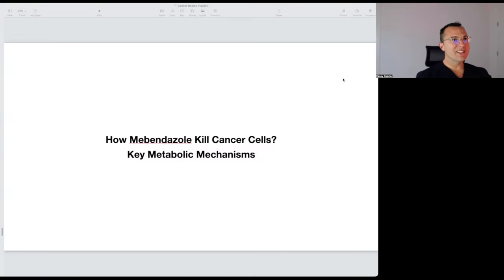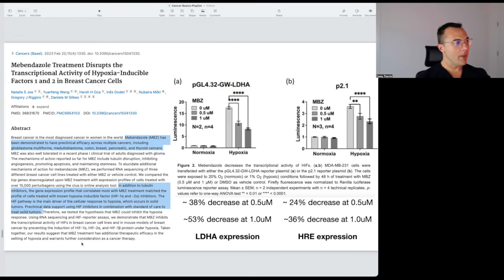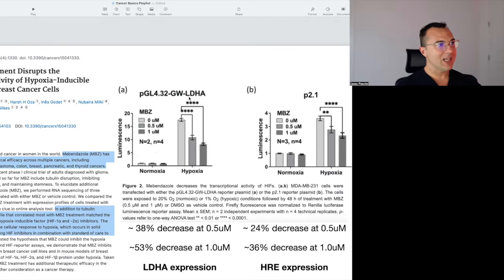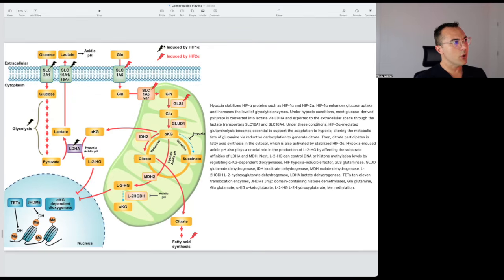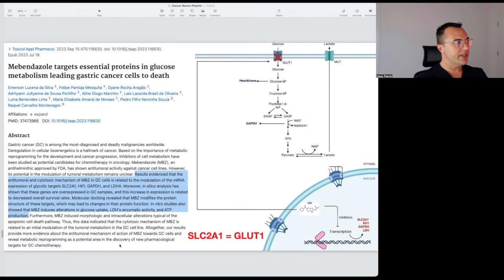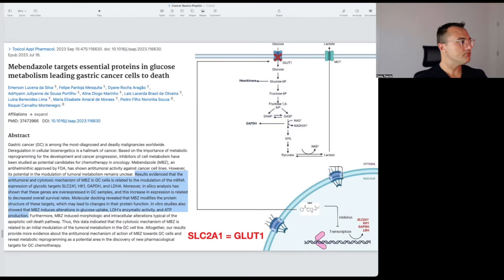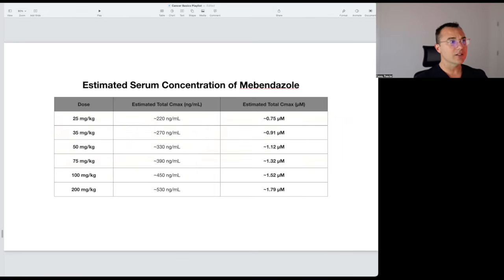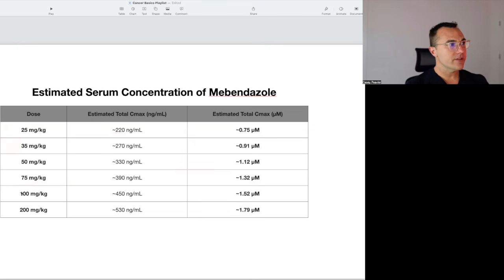Mebendazole STARVES Cancer? Glucose and the Warburg Effect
Welcome back fellow mitochondriacs! Can mebendazole help disrupt cancer metabolism? In this video, we explore the science behind mebendazole, glucose metabolism, the Warburg effect, HIF-1α, MYC signaling, and how this antiparasitic drug may influence pathways involved in cancer growth and survival.